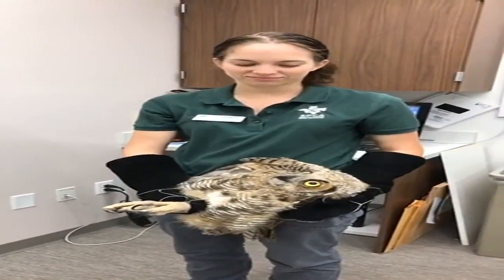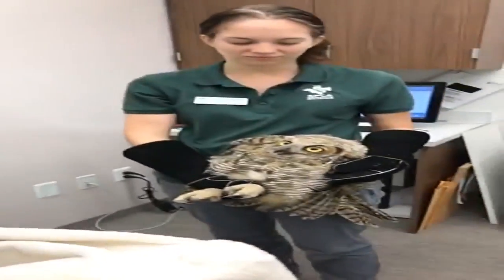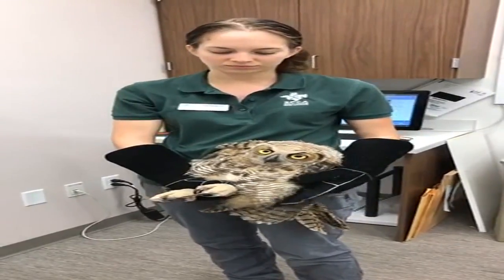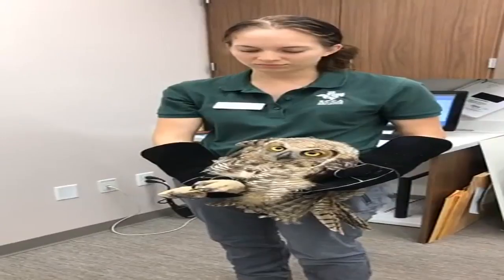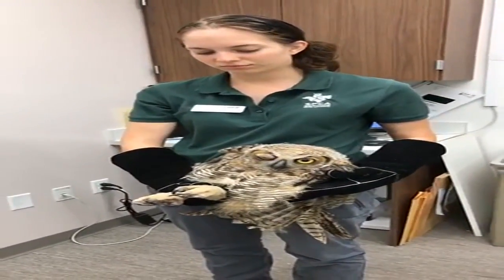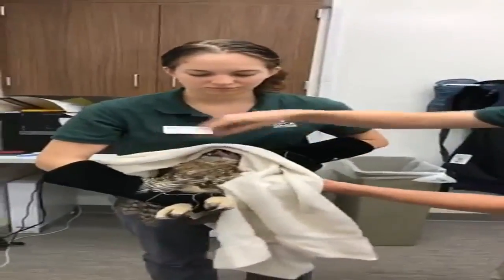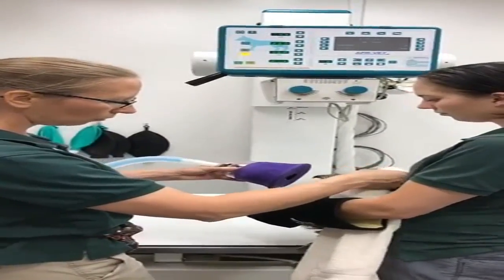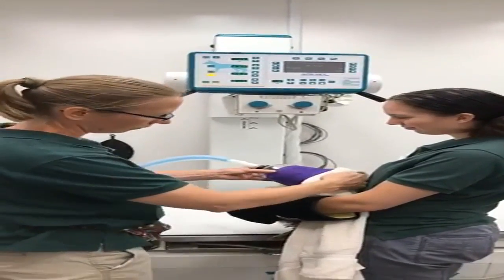Owl rescued from soccer net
The Erie County SPCA is caring for a young Great Horned Owl that was rescued after being tangled in a soccer net.  The owl was found just after 4 p.m. Tuesday.  Because owls are nocturnal hunters, SPCA officials say it was likely stuck in the net all day.